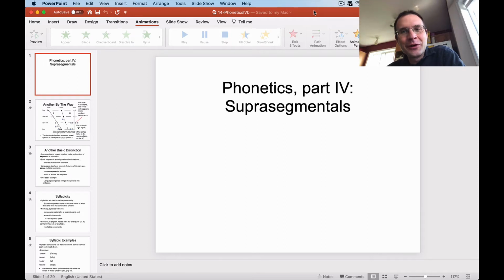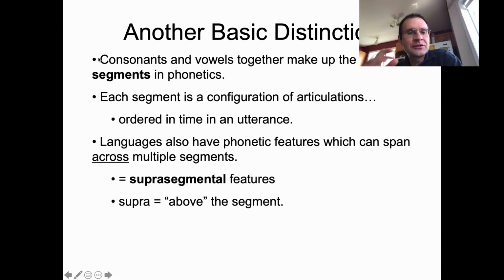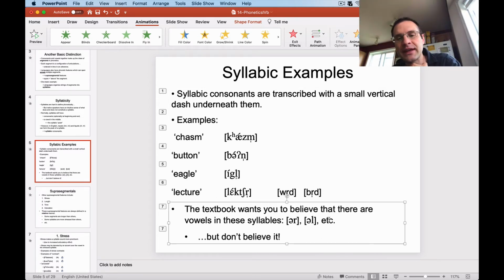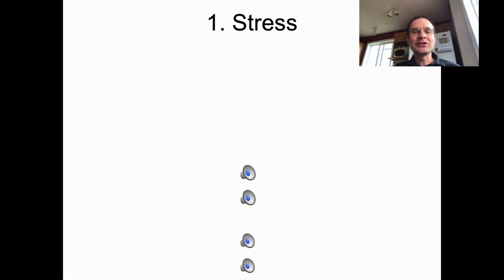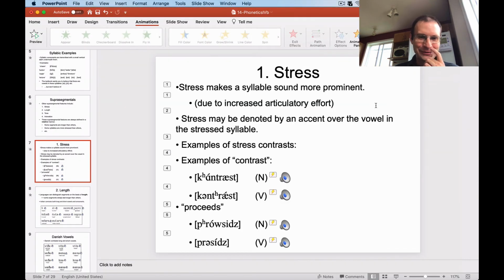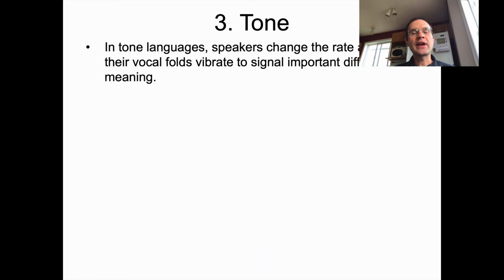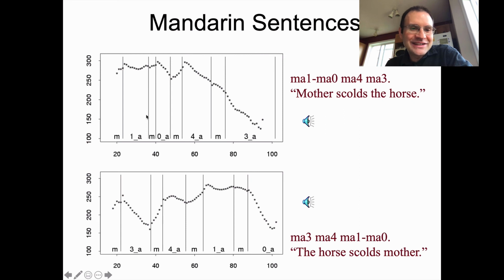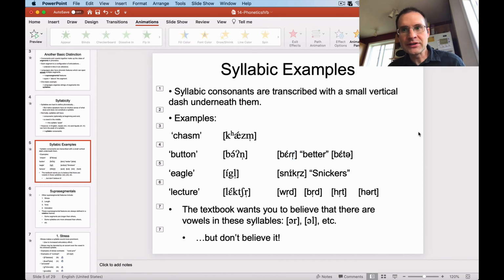Ling 201 - Intro Linguistics - Phonetics, part 4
Phonetics, syllables, stress, tone, suprasegmentals